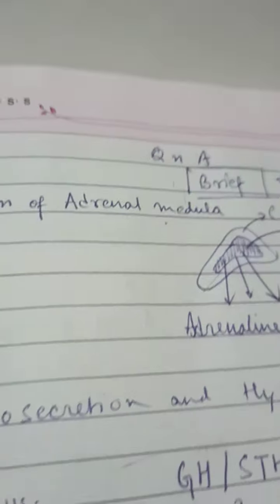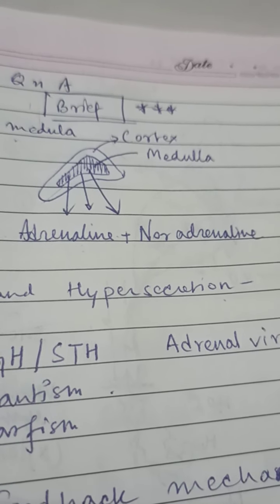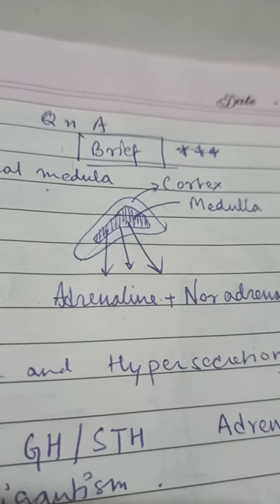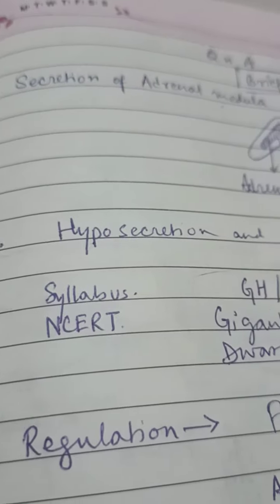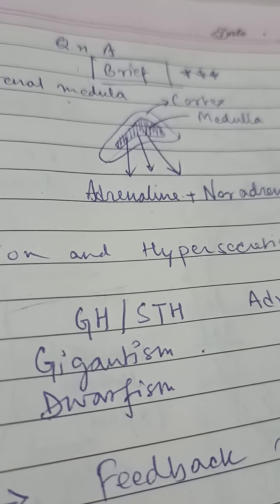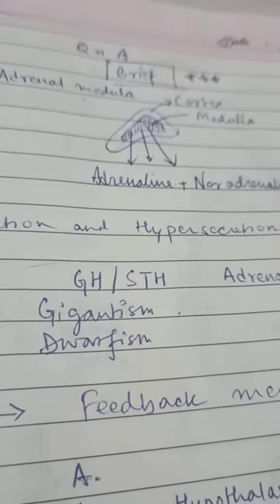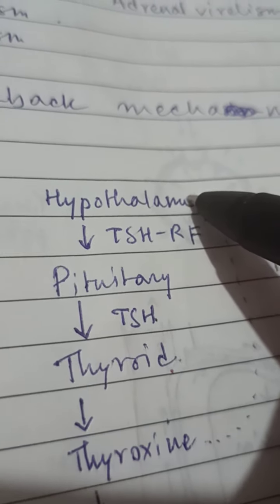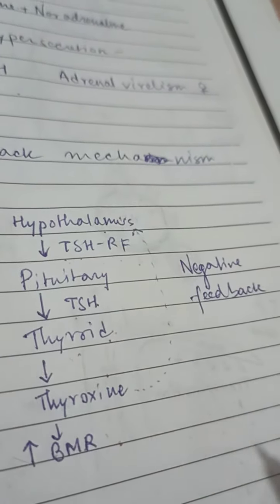Class XI some Q n A from Hormones